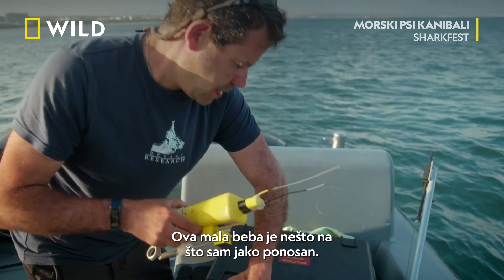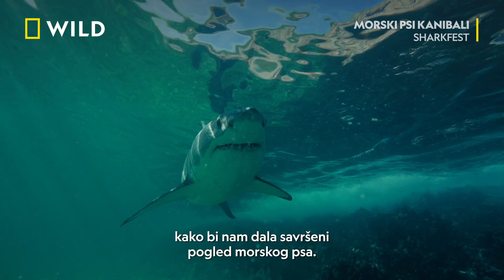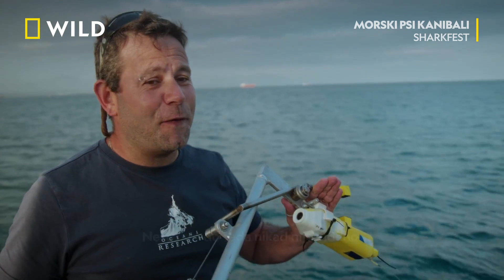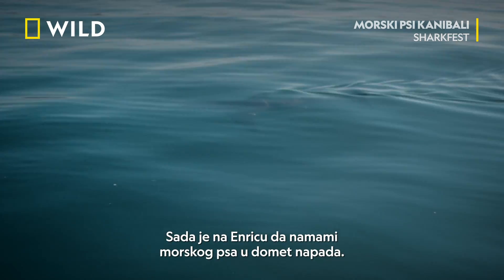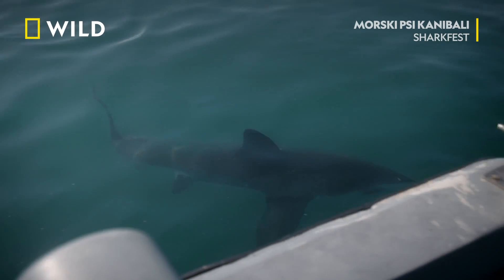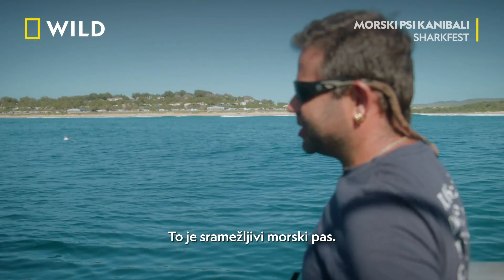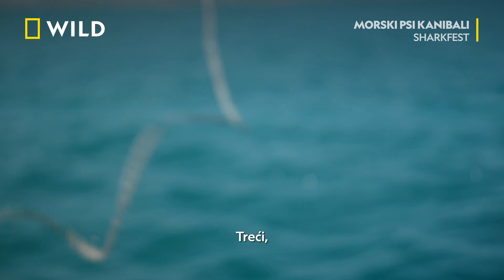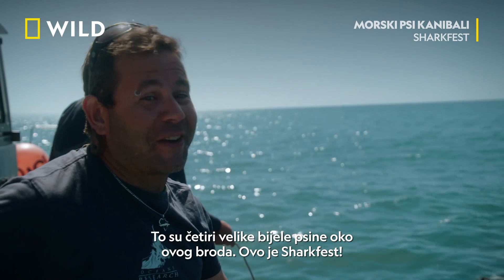Morski psi kanibali I Sharkfest | National Geographic Croatia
Pratimo tim stručnjaka koji se hrabro spušta u oceane ispred južnoafričke južne obale. Njihov cilj je dobiti ključne dokaze o kanibalizmu među morskim psima. Ne propustite nove epizode Sharkfesta subotom od 18:00. 🦈

National Geographic je svjetska premium destinacija znanosti, istraživanja i avanture. Kroz svjetski poznate znanstvenike, fotografe, novinar i redatelje, National Geographic vam približava priče koje pomiču granice mogućnosti.